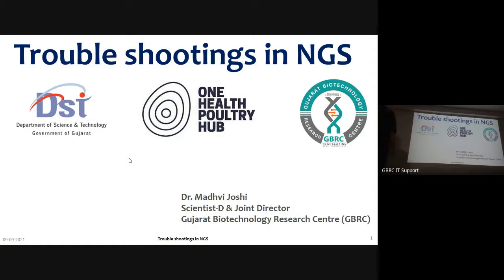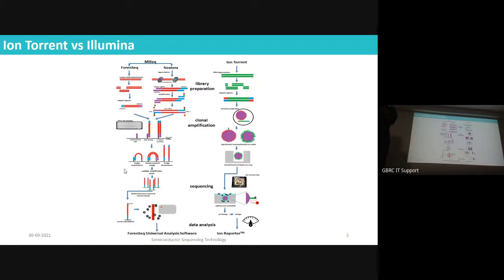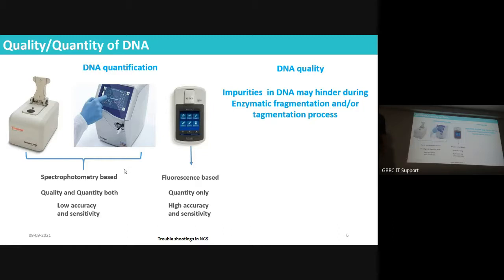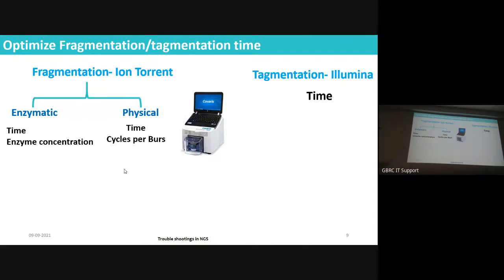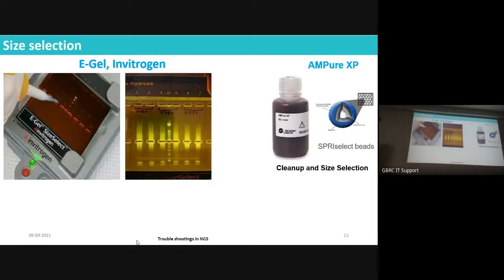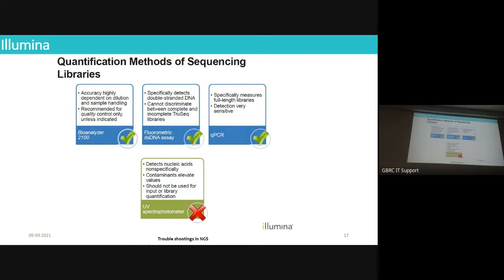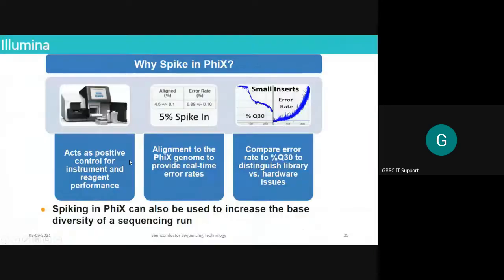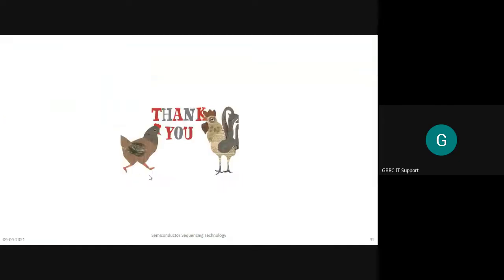Day 09/01 Trouble shootings in NGS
Dr. Madhvi Joshi
Scientist-D & Joint Director
Gujarat Biotechnology Research Centre (GBRC)